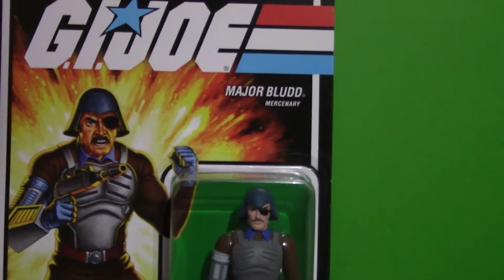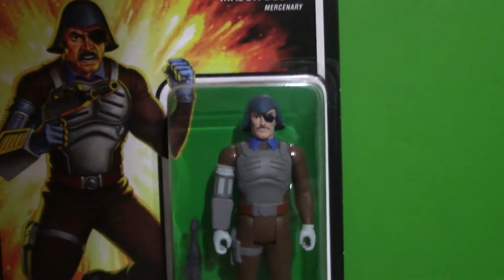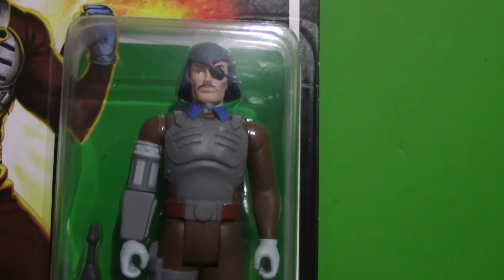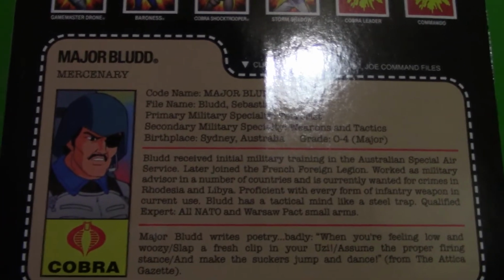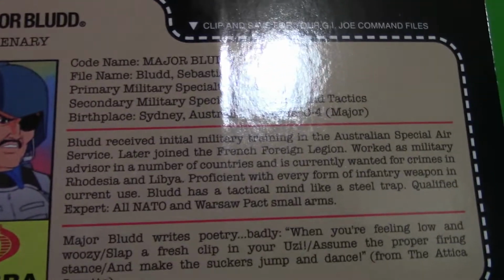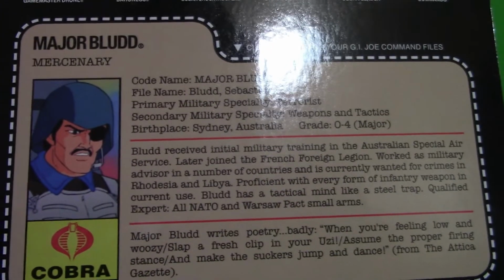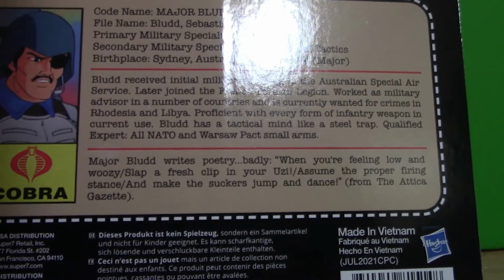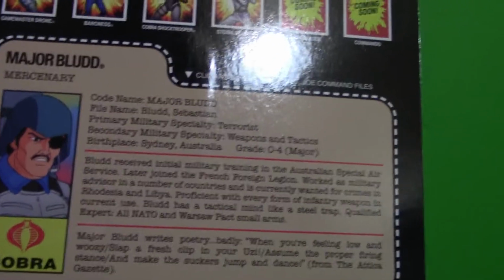G. I. JOE SUPER 7 REACTION MAJOR BLUDD ACTION FIGURE REVIEW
Today we look at that one eyed villain of villains good ol Major Bludd the super 7 version!